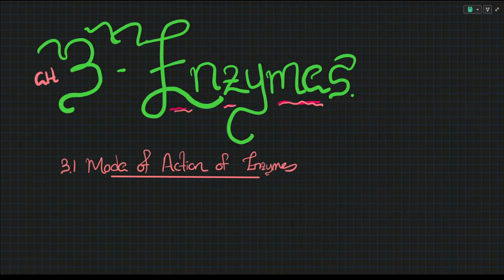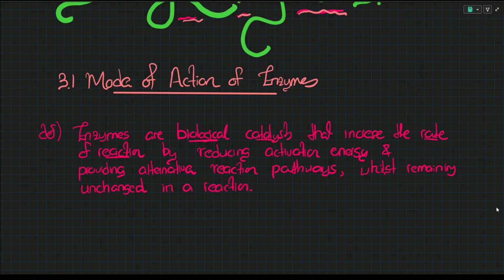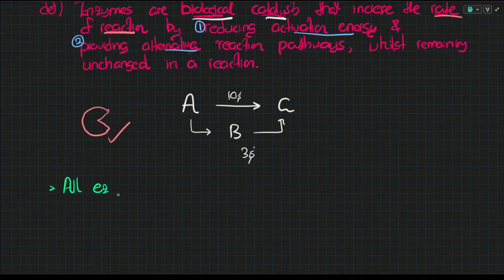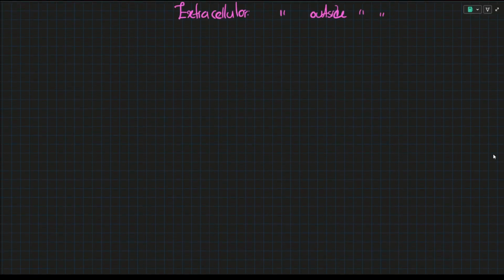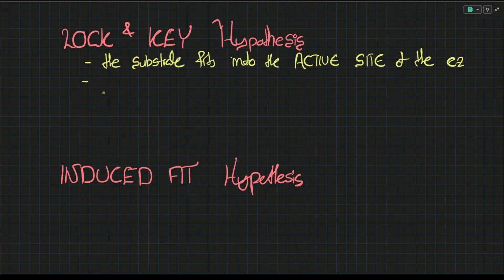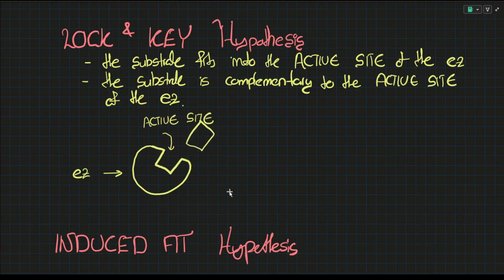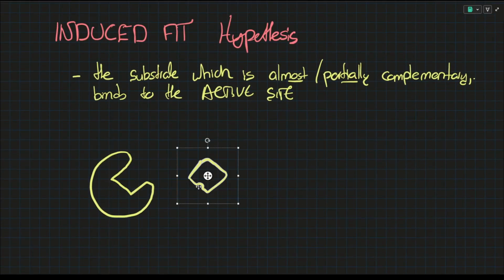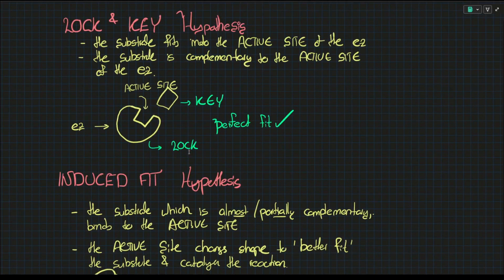AS BIO 9700 | CHAPTER 3 - ENZYMES | 3.1 - MODE OF ACTION OF ENZYMES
🧪 Chapter 3: Enzymes – Mode of Action of Enzymes

Ever wondered how millions of chemical reactions happen inside living organisms every second? 🤔 In this lesson, we explore the fascinating world of enzymes and discover how these biological catalysts speed up reactions with incredible efficiency! ⚡🧬

📚 In this lesson, we'll cover:

🔹 What enzymes are and why they are important
🔹 The active site and enzyme specificity
🔹 The lock-and-key hypothesis 🔐
🔹 The induced-fit hypothesis 🧩
🔹 Formation of enzyme-substrate complexes
🔹 How enzymes lower activation energy ⚡
🔹 Factors affecting enzyme activity and efficiency

Whether you're preparing for exams or building a strong foundation in biology, this lesson will help you understand enzyme action in a clear and simple way! 🎯📖